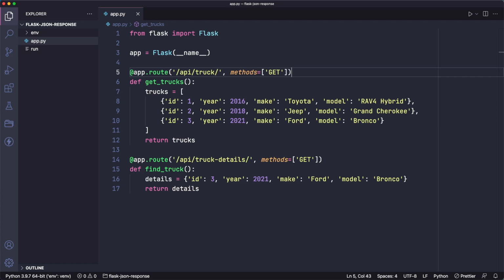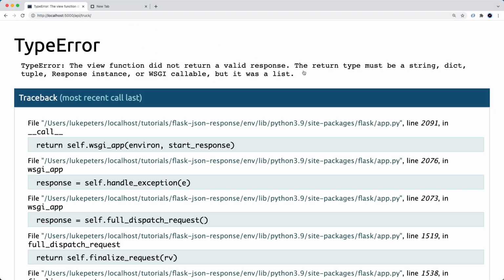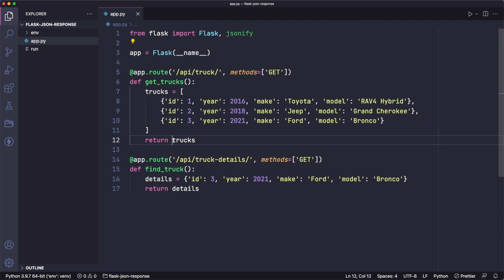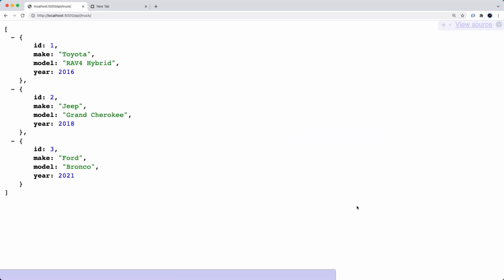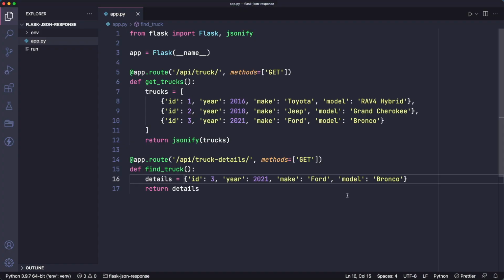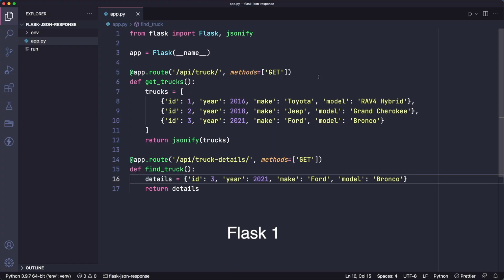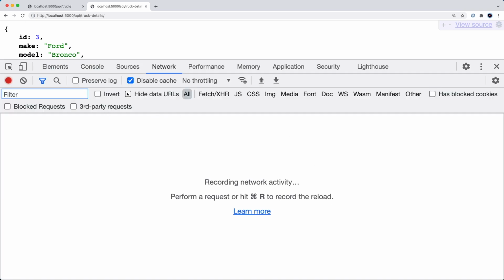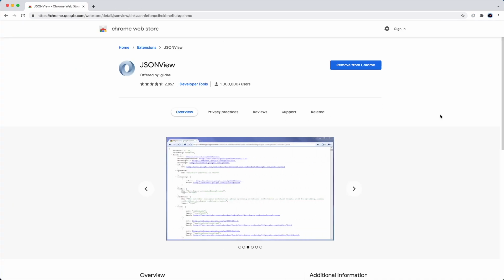Return JSON Data in Flask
Learn how to return objects (dicts) and arrays (lists) as JSON from your Flask API.

RECOMMENDED WEB HOSTING

I swear by Linode. I've been using them for years and I refer every freelance client to them.